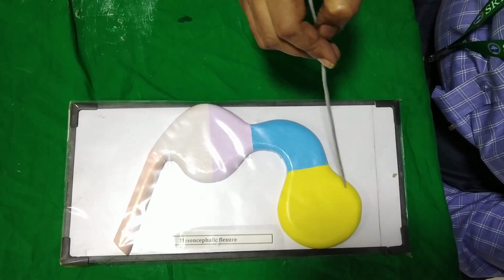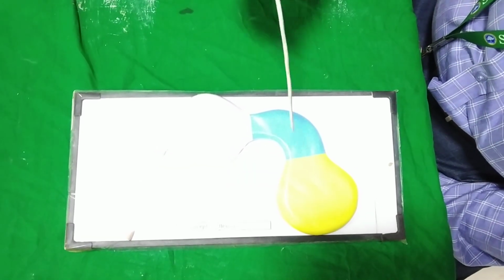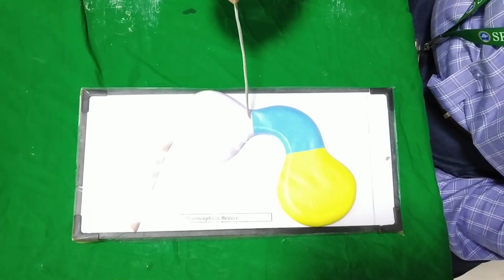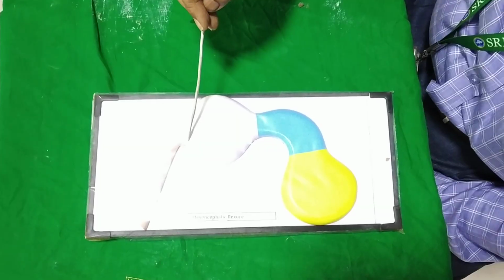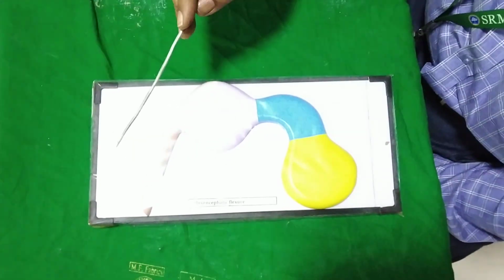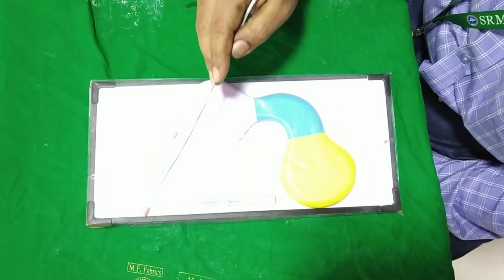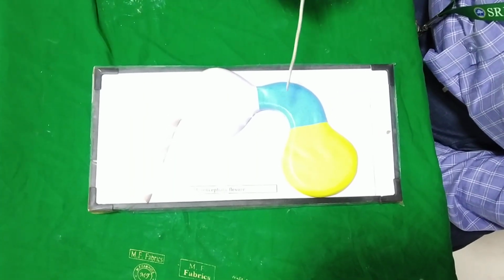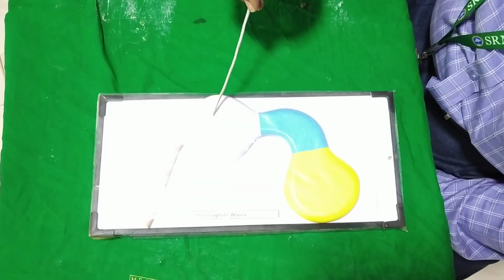Formation of Brain Vesicles | Embryonic Models Explained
Step into the early stages of brain development as Dr. S. Sundarapandian, Professor & Head of Anatomy at SRM Medical College, presents the formation and differentiation of brain vesicles through engaging embryology models. This visually guided session simplifies a foundational topic in neuroembryology, offering clear explanations without overwhelming details.

Tailored for undergraduate medical students, the video serves as an academic aid that bridges theoretical concepts with practical visualization.

Follow the channel for more model-assisted anatomy sessions and focused embryology walkthroughs.